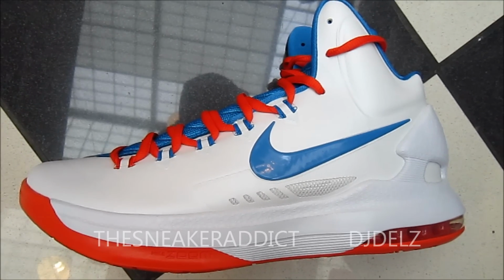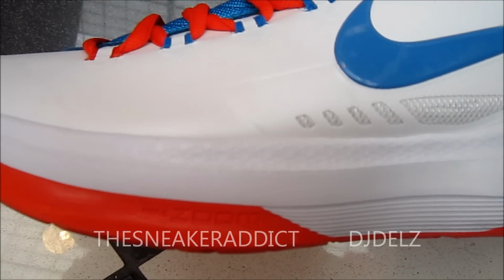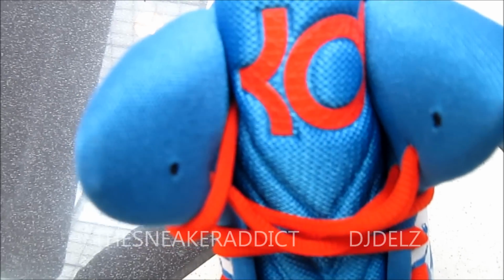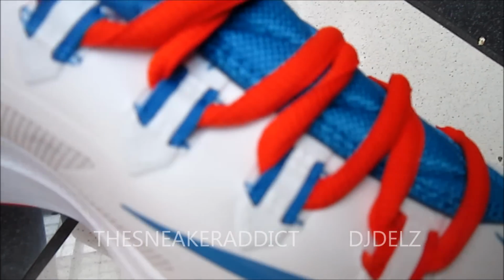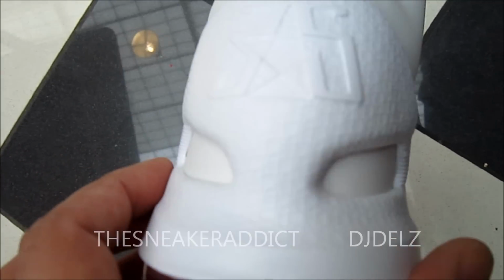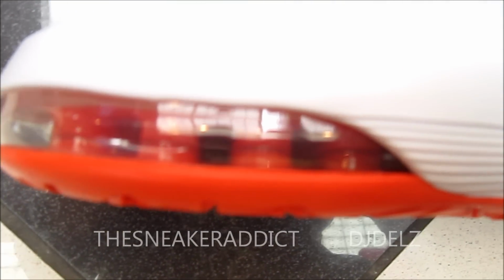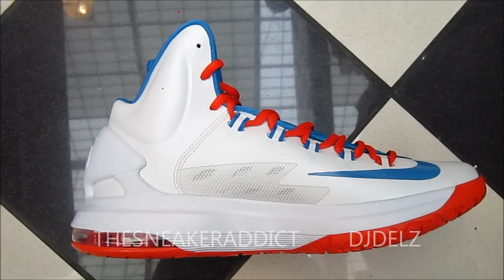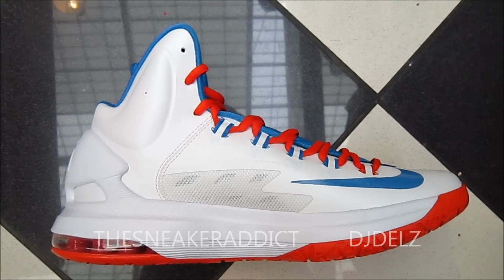2013 Nike KD V Home Sneaker With @DjDelz HotOrNot ?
KD V Home Sneaker With Delz